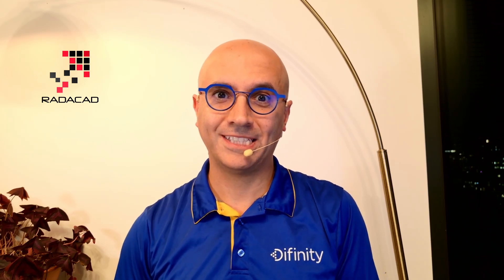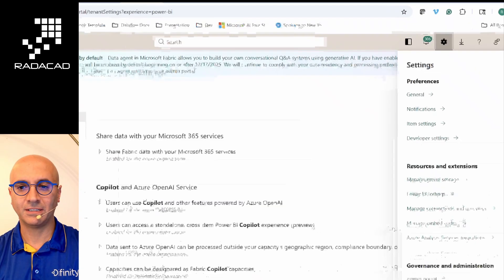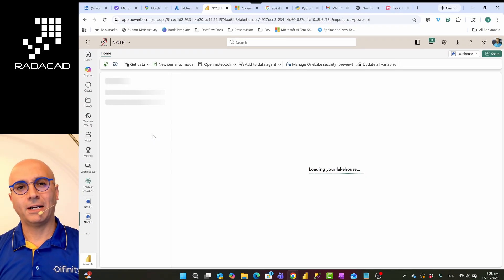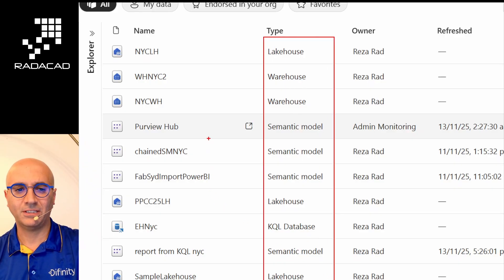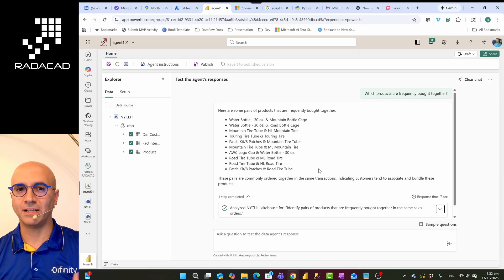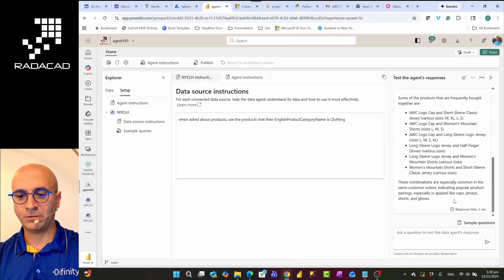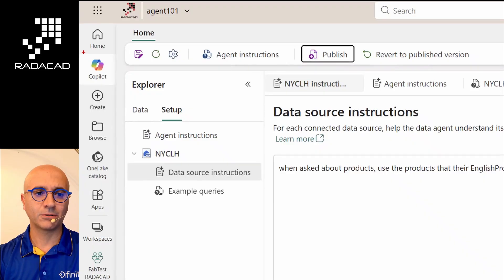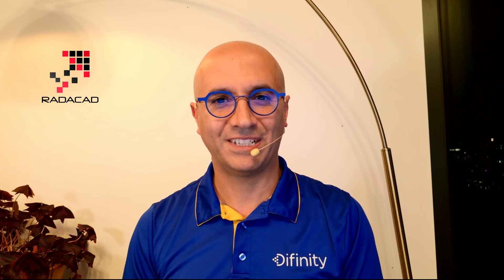Customize your Copilot for Fabric Data Agent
Did you know that you can customize the Copilot response by using the Data Agent in Microsoft Fabric? This enables you to infuse human and business knowledge into Microsoft AI Agent (Copilot), resulting in more accurate and tailored business results.